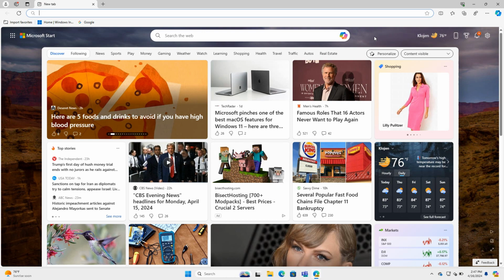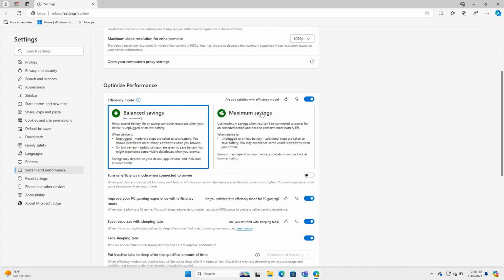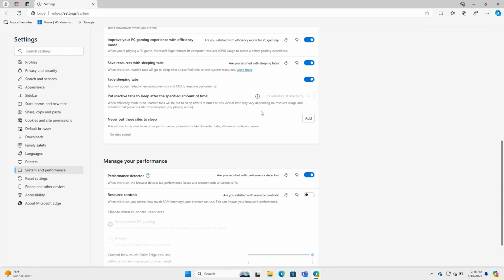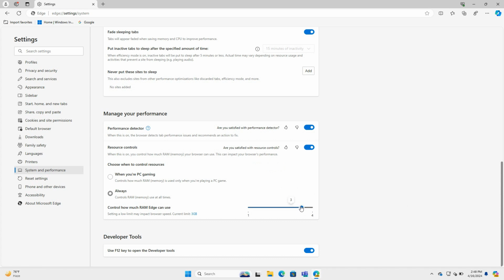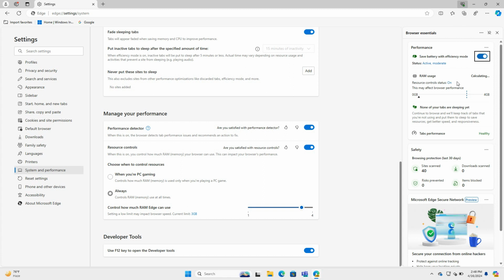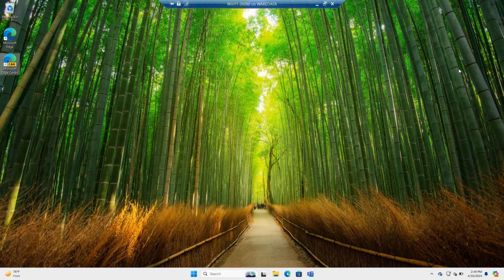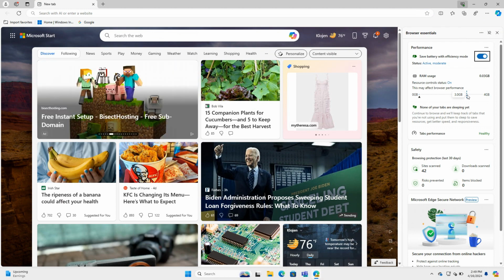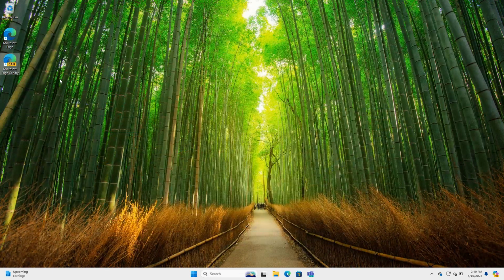How to Control RAM Usage Microsoft Edge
Tutorial How to Control RAM Usage in Microsoft Edge. Microsoft Edge is increasingly developing new features that are very useful, including that we can control how much maximum RAM can be used by this rowser.